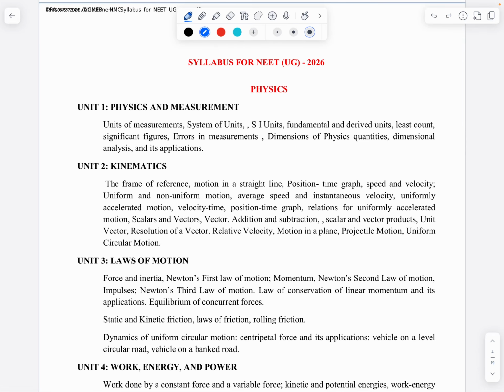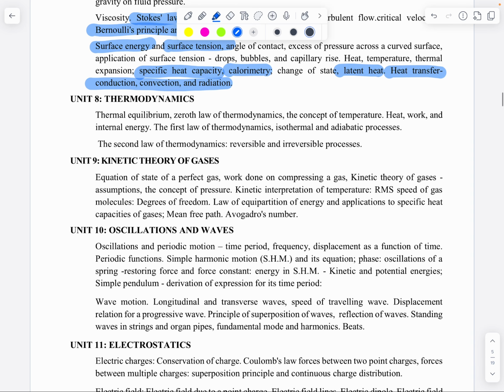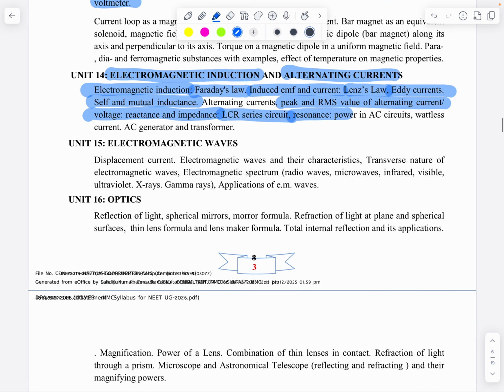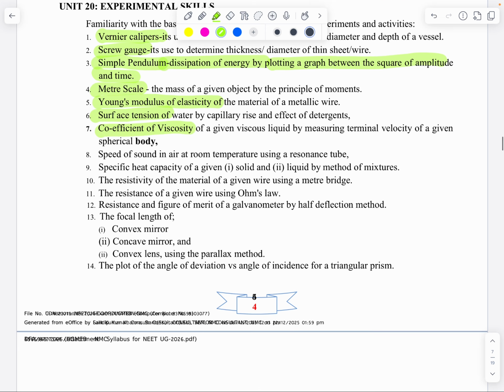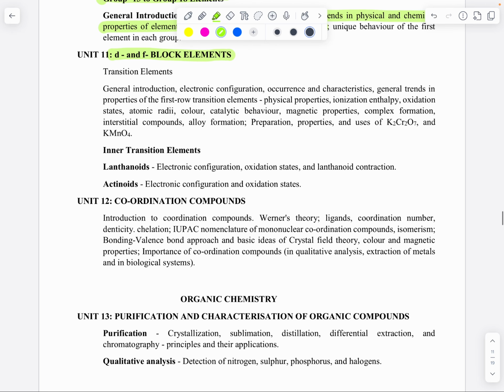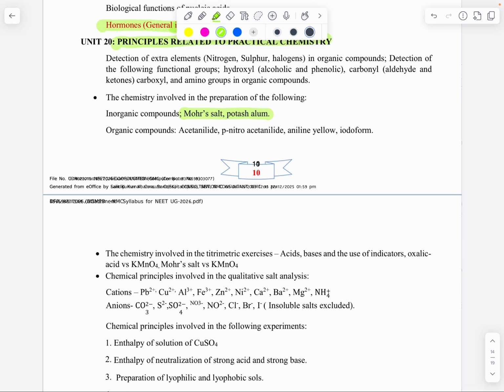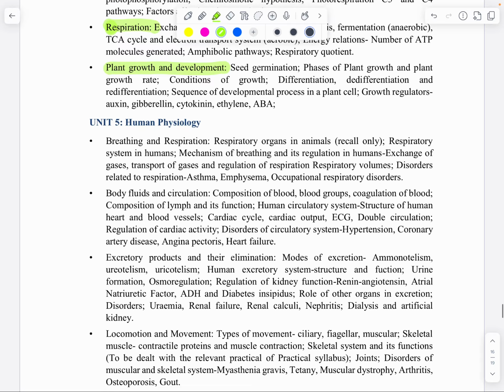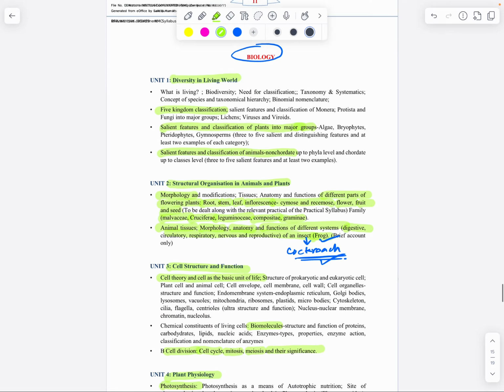Must knows for NEET-UG 2026 exam syllabus!